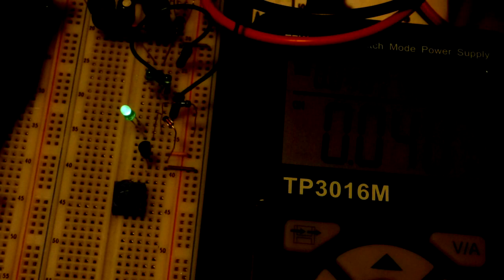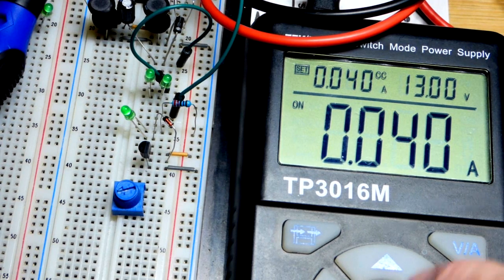2N3904 NPN BJT improved zener diode test using constant current power supply electronics circuit